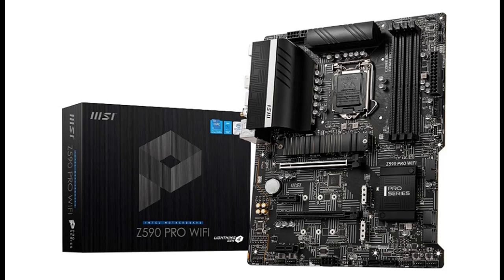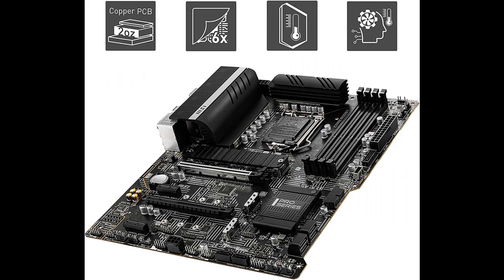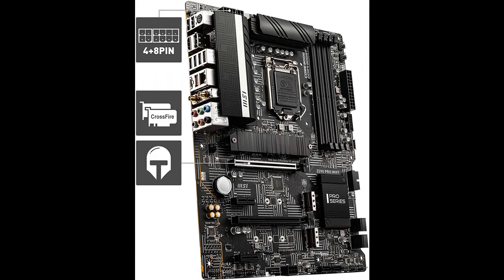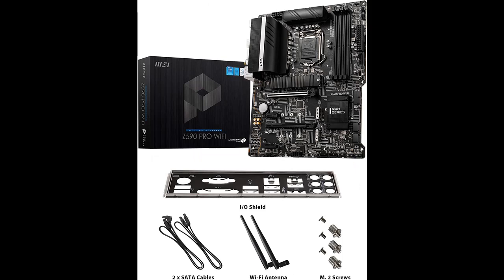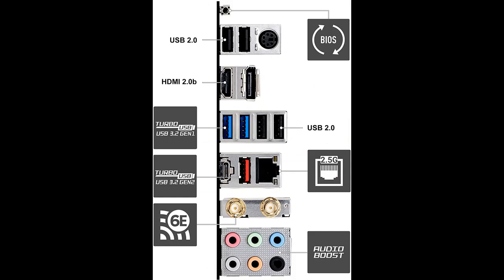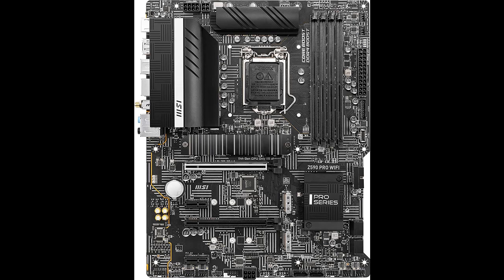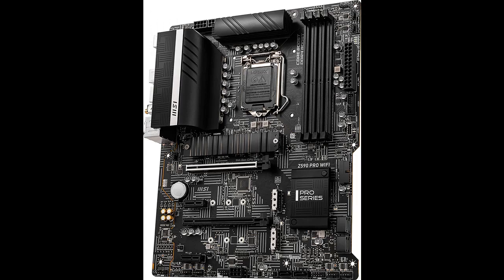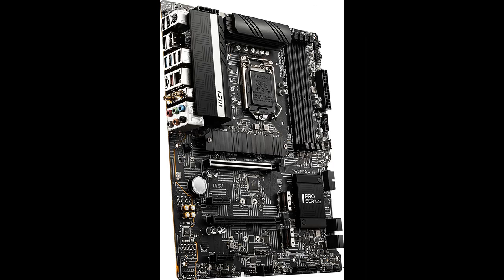MSI Z590 PRO WiFi ProSeries Motherboard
What's highlight features? MSI Z590 PRO WiFi ProSeries Motherboard (ATX, 11th/10th Gen Intel Core, LGA 1200 Socket, DDR4, PCIe 4, M.2 Slots, USB 3.2 Gen 2, 2.5G LAN, DP/HDMI, Wi-Fi 6E) Specification details/Price details/Full Reviews [RECOMMEND] Suggest to see all

MSI Z590 PRO WiFi ProSeries Motherboard (ATX, 11th/10th Gen Intel Core, LGA 1200 Socket, DDR4, PCIe 4, M.2 Slots, USB 3.2 Gen 2, 2.5G LAN, DP/HDMI, Wi-Fi 6E)